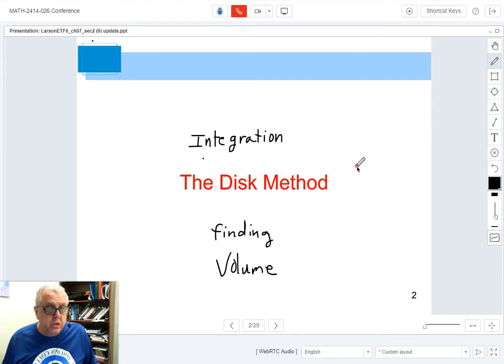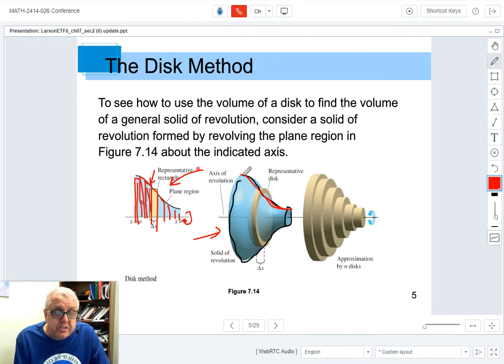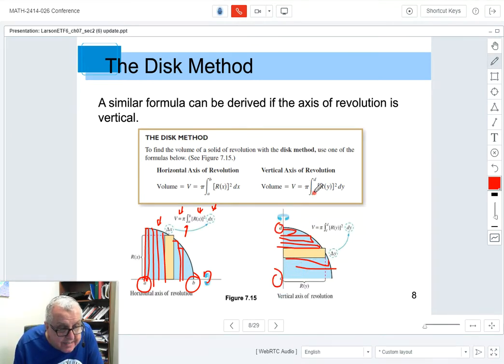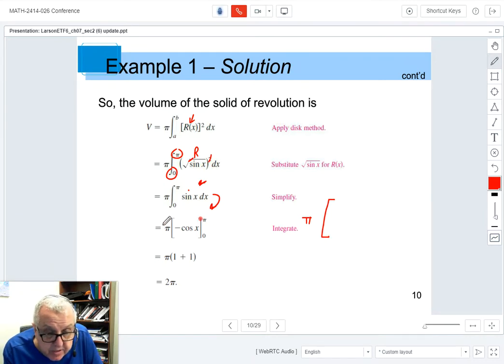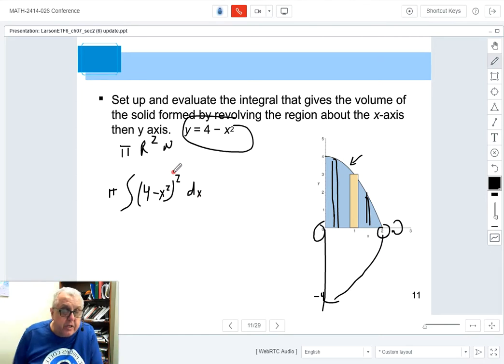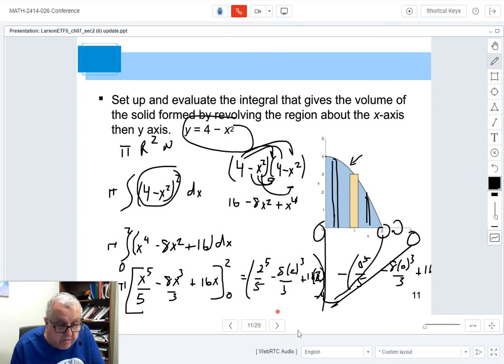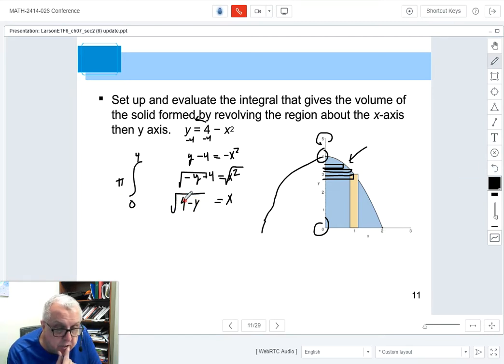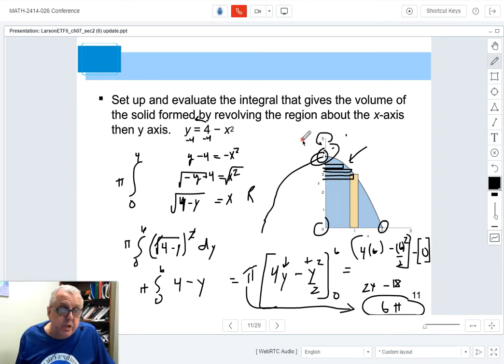Integration using the Disk Method for finding Volume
Calculus II